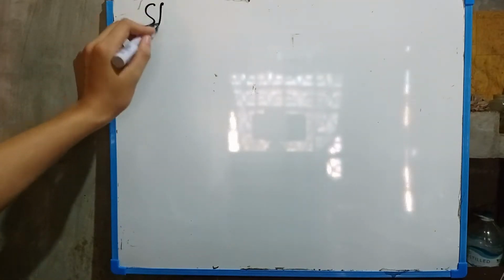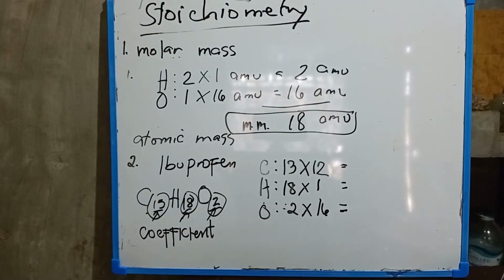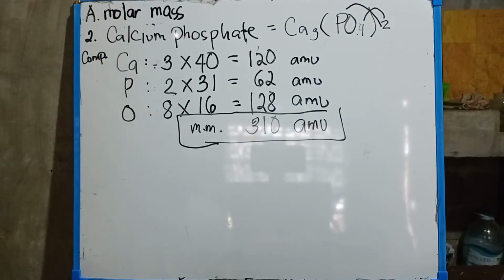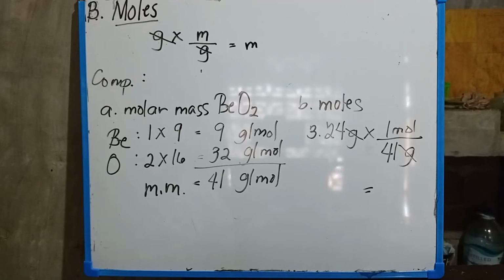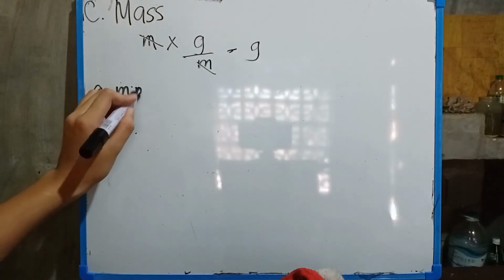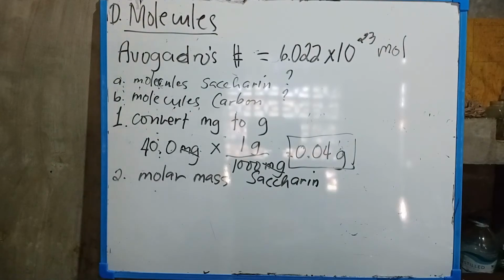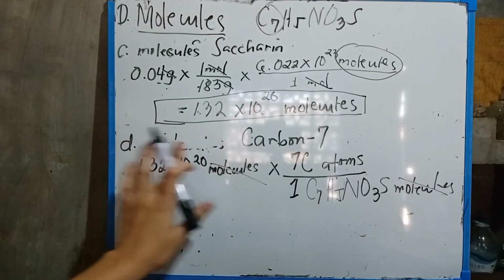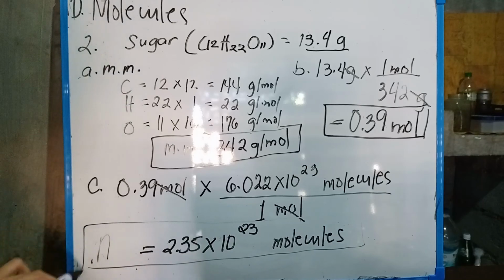STOICHIOMETRY ( moles grams molecules molar mass)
CORRECTIONS:
C. mass: 14.176 grams
D. molecules: 0.039 mol